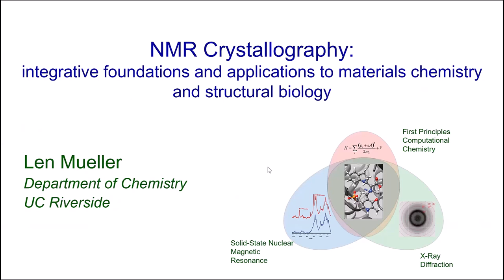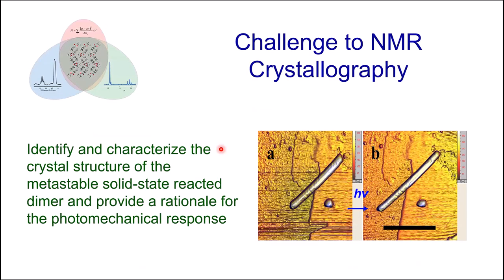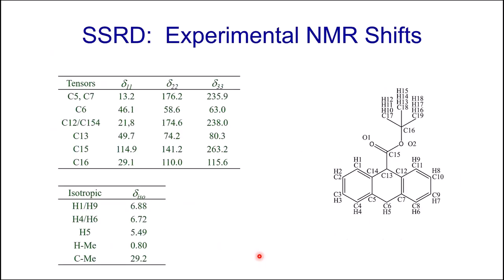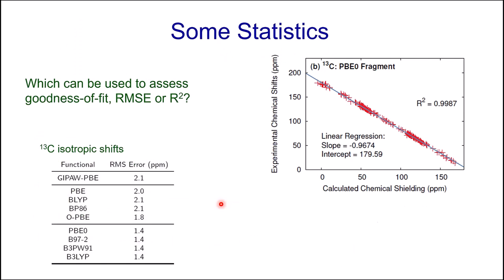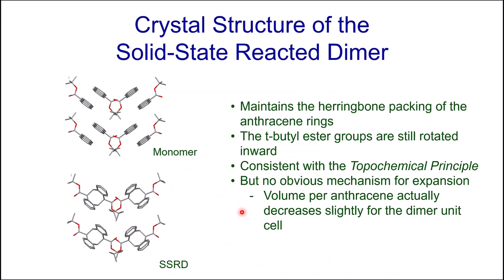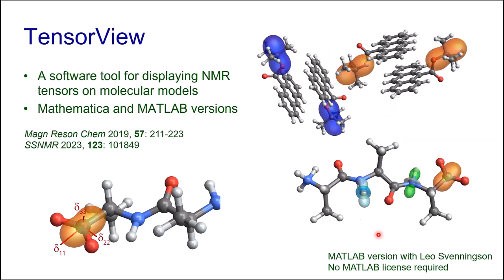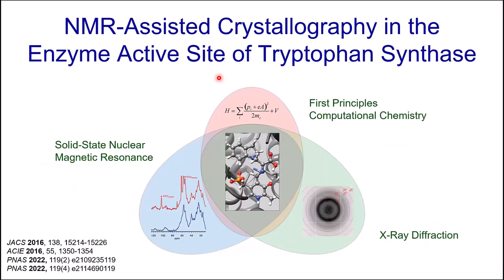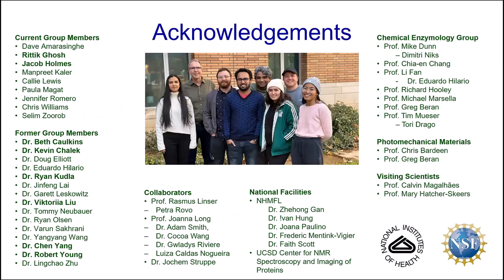NMR Crystallography: Integrative Foundations and Applications | Prof. Leonard Mueller | Session 64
During the 64th session of the Global NMR Discussion Meetings held on March 21st, 2023 via Zoom, Prof. Leonard Mueller gave a talk on the topic "NMR Crystallography: Integrative Foundations and Applications to Materials Chemistry and Structural Biology". The recording serves as a tutorial.

Prof. Leonard Mueller is a Professor of Chemistry at the University of California Riverside, USA.

Abstract:
NMR crystallography – the integrated application of solid-state NMR, X-ray diffraction, and first-principles computational chemistry – is rapidly developing as an atomic-resolution probe of structure and function across the molecular sciences.  Here, I will discuss critical aspects in the integration of these three techniques, including the need for a priori determination of linear rescaling parameters and rigorous methods of statistical analysis. I will present two recent examples from my group's work that highlight these factors. The first is to photomechanical materials, connecting the molecular-level structural rearrangement to the experimentally-observed macroscopic response. The second is to integrative structural biology, revealing chemically-detailed structure and dynamics in the enzyme active site of tryptophan synthase, and how this has changed our understanding of its mechanism and inhibition.

Current organizers:
Adrian Draney (Creighton Uni., Chemistry)
Amrit Venkatesh (Lyndon Emsley Lab, EPFL)
Asif Equbal (New York Uni., Abu Dhabi)
Nino Wili (Niels Chr Nielsen Lab, Aarhus Uni.)
Tamar Wolf (Lucio Frydman Lab, Weizmann Institute of Science)